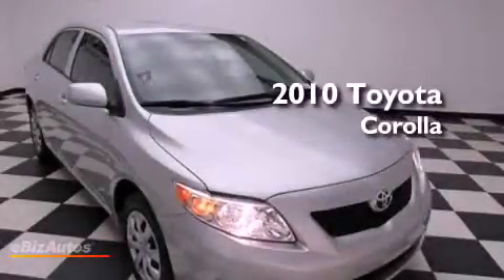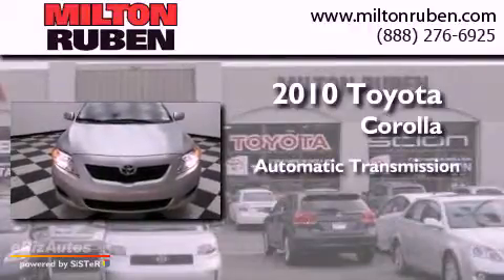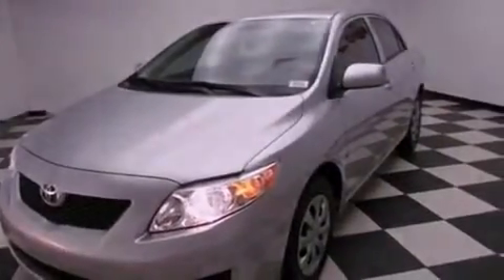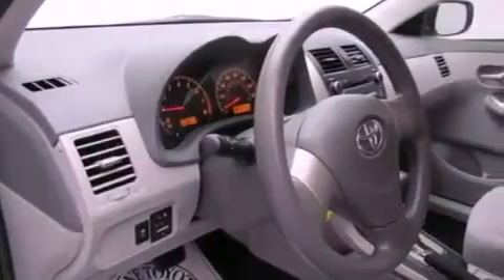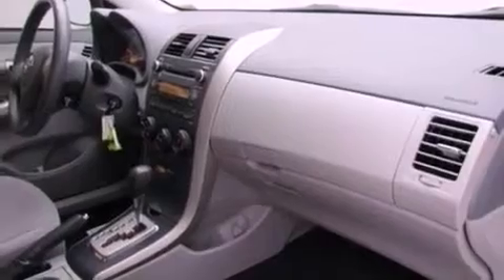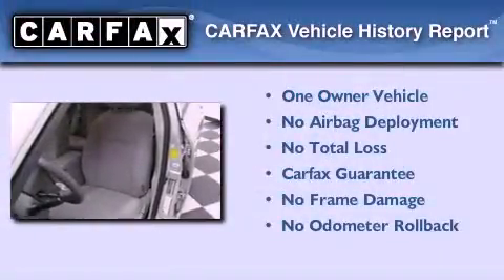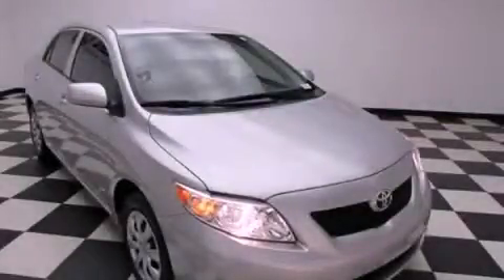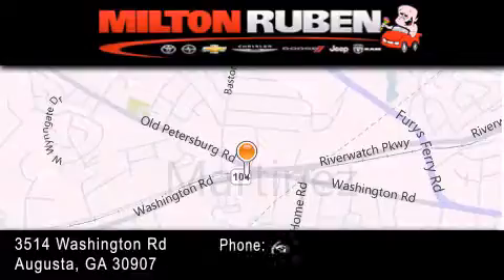2010 Toyota Corolla Grovetown GA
Year : 2010
 Make : Toyota
 Model : Corolla
 Engine : 1.8L L4 FI DOHC 16V
 Trans . : Automatic
 Exterior : Classic Silver Metallic
 Miles : 19,135
 Interior : Ash
 Stock : B810312

 Used 2010 Toyota Corolla Augusta GA